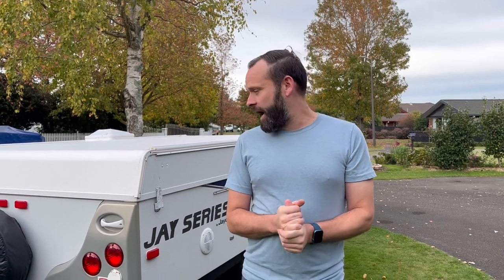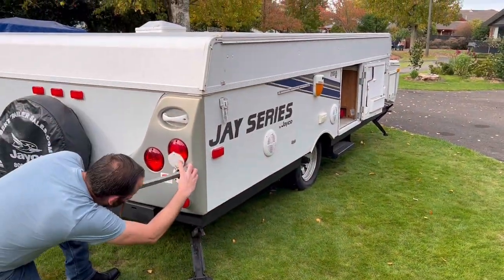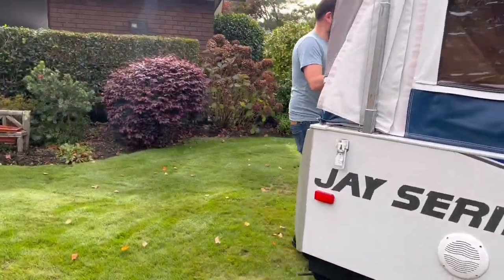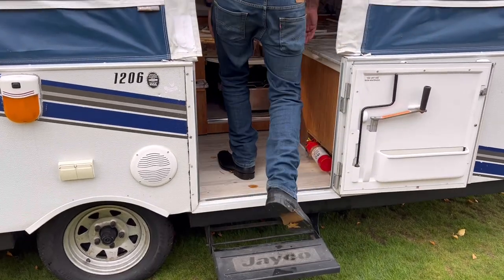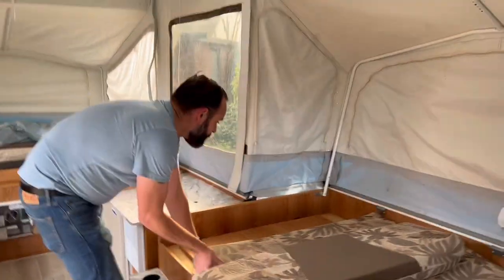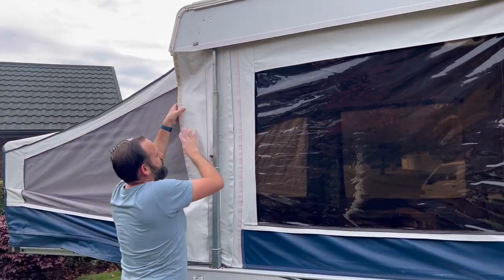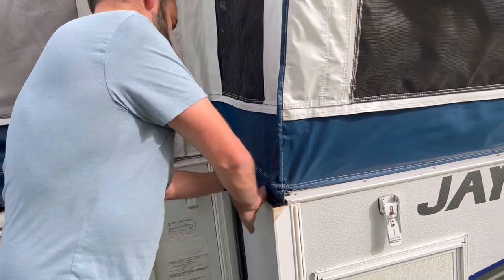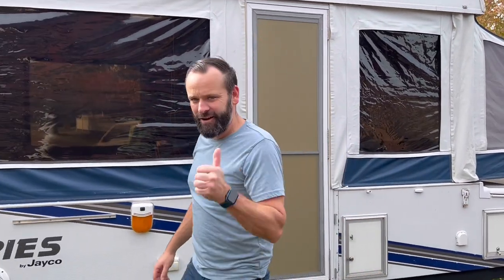Jayco 1206 Setup